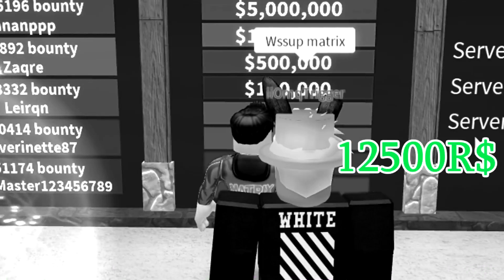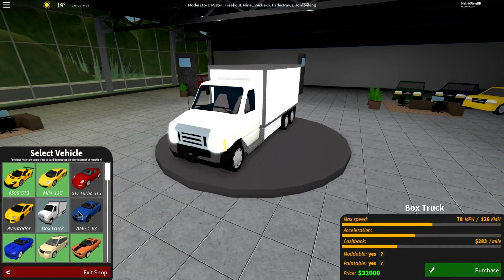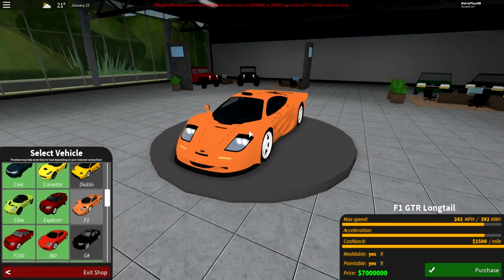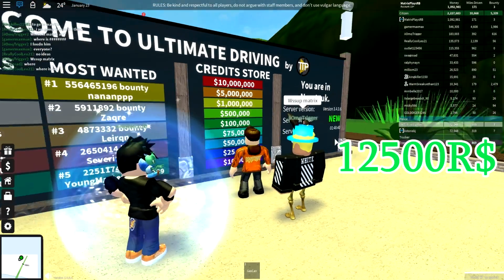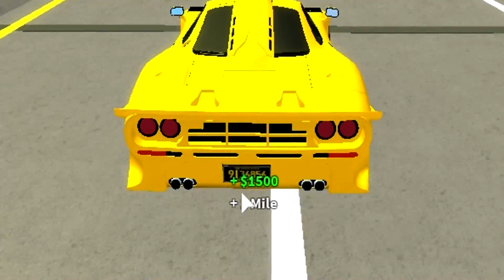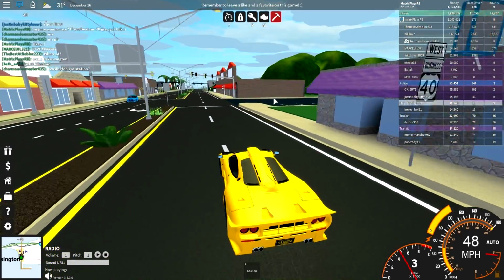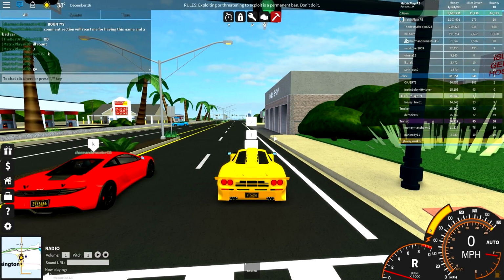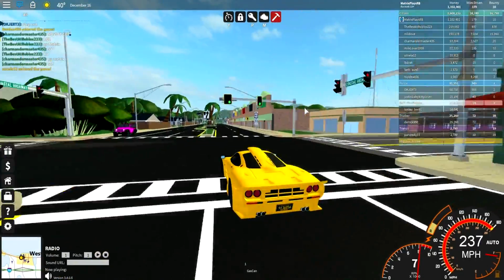This Insanely Rare Hyper Car costs almost 20,000R$.. (Most Expensive Car in Roblox!)